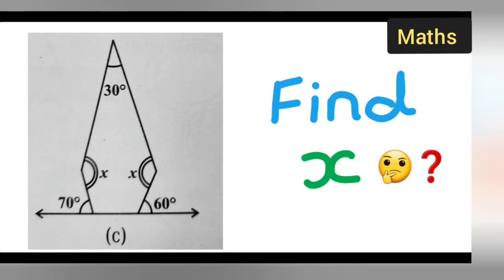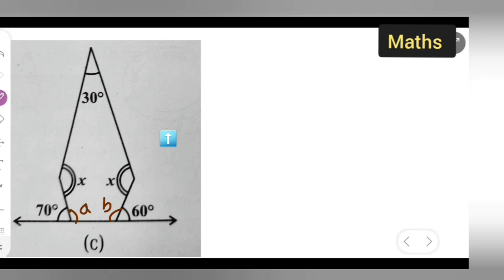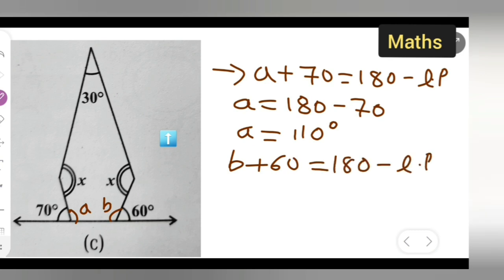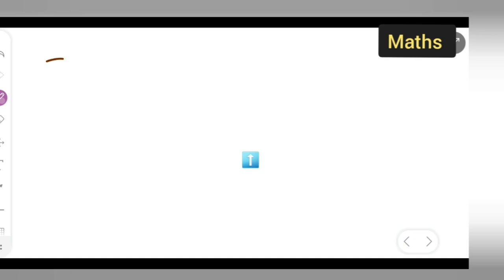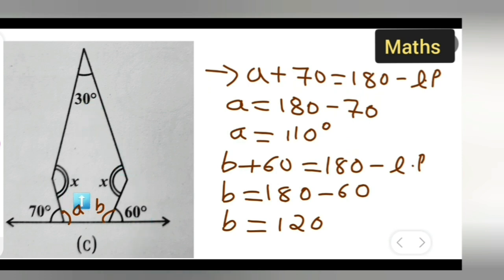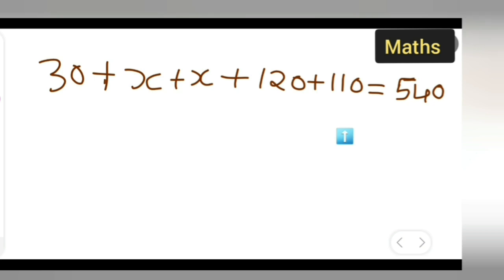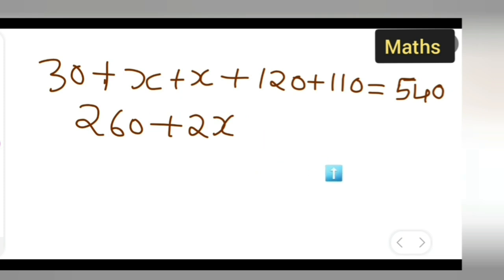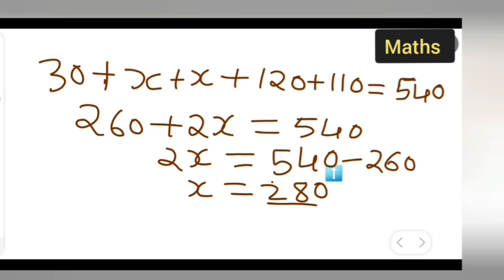find the value of x in the given figure | class 8th maths | part c